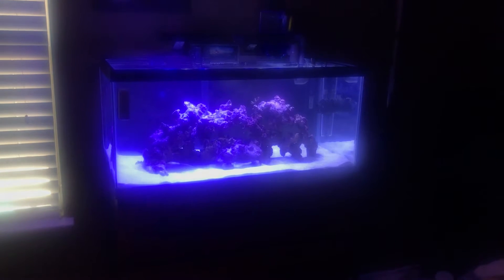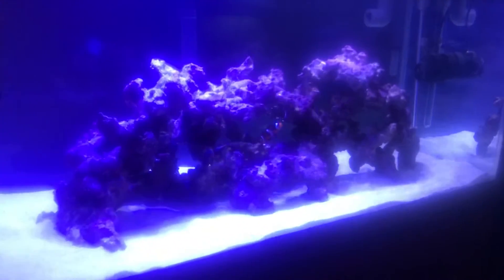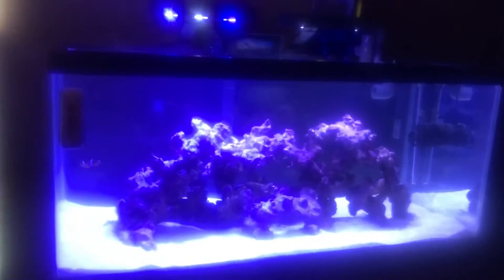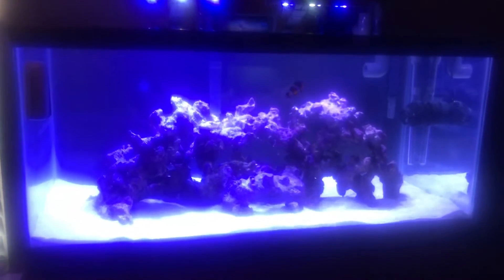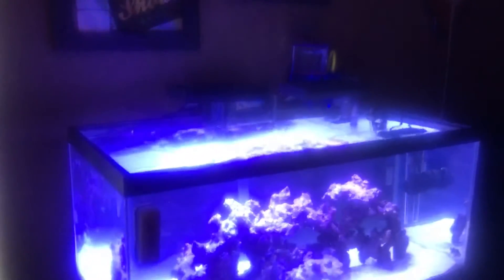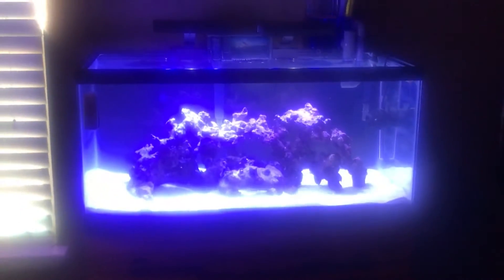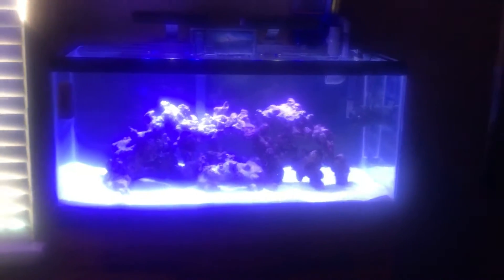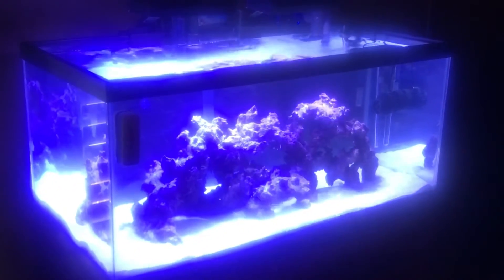Day 2 Update 40 Gallon Breeder